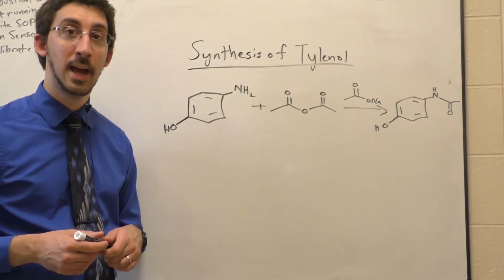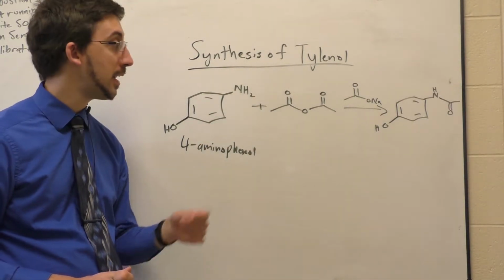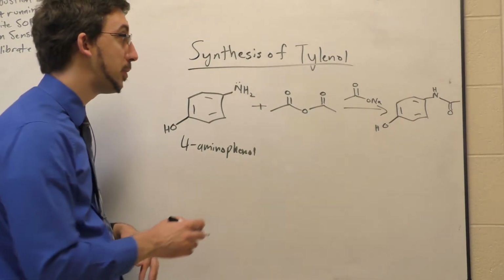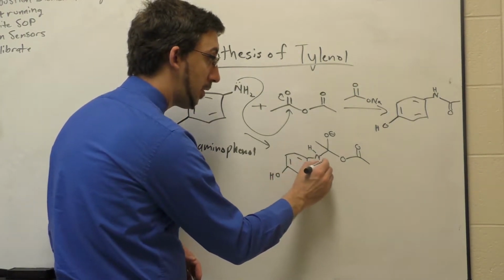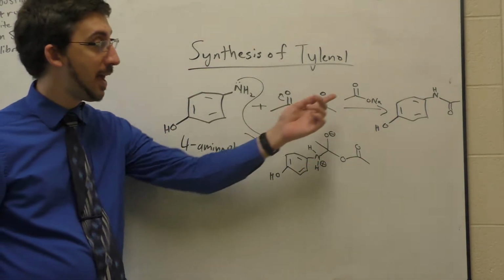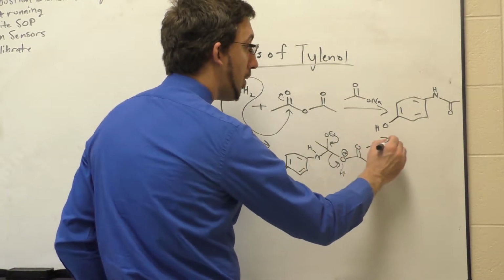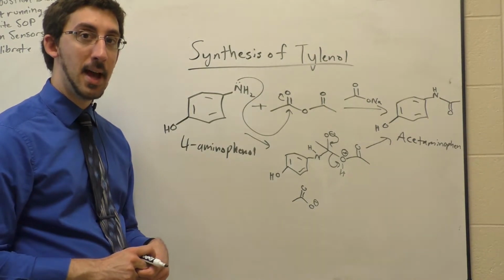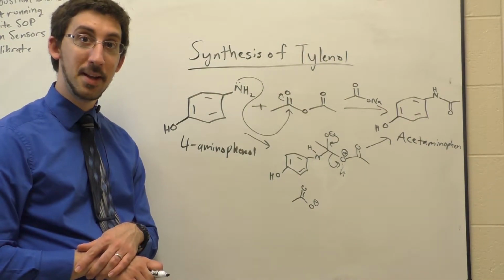Synthesis of Acetaminophen (Tylenol) Experiment S21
A virtual Organic Chemistry experiment designed to replace an in-person experience for the attempted synthesis of Acetaminophen (Tylenol) from 4-aminophenol.